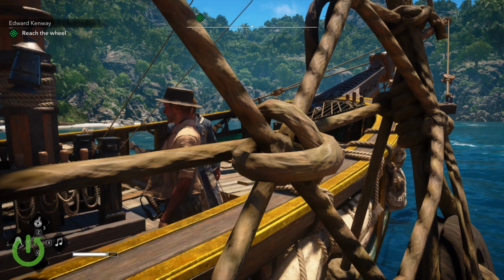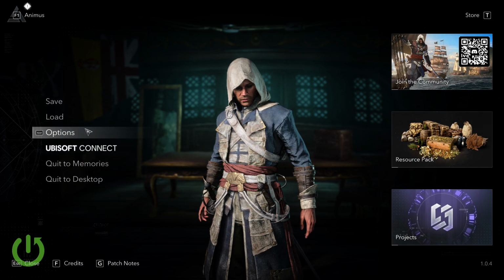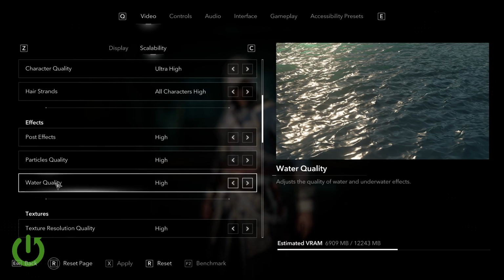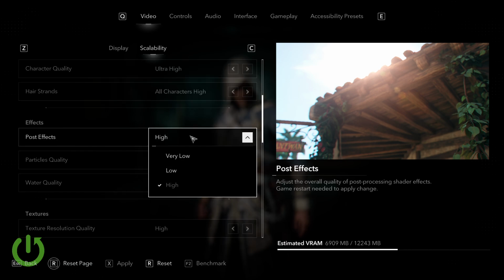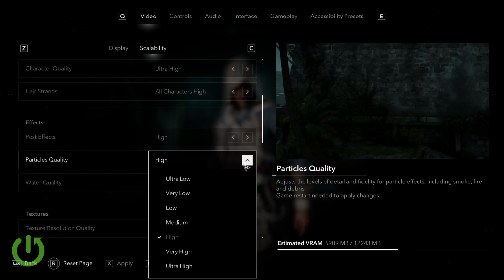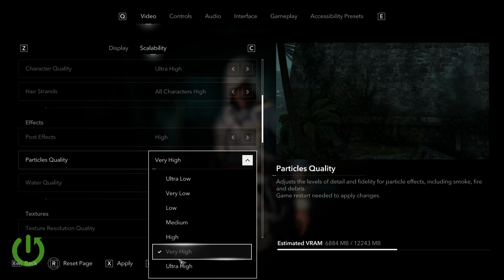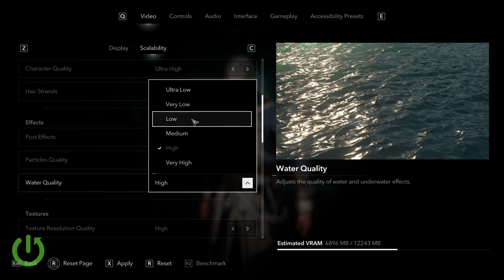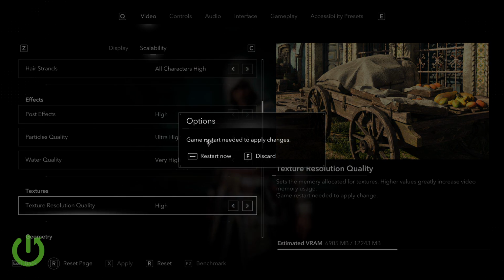Assassin's Creed Black Flag Resynced - How to Change Effects Quality Settings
In this video you will learn how to change the Effects Quality settings in Assassin's Creed Black Flag Resynced. I walk you through the exact menu path to find Post Effects Quality, Particles Quality and Water Quality in the Video tab → Scalability section, show how to pick presets like High, Ultra High or Very High, and explain the restart requirement so your changes take effect. This is useful whether you want better visuals or higher FPS on your PC.

How to change Effects Quality settings in Assassin's Creed Black Flag Resynced?
How to set Post Effects, Particles Quality and Water Quality in Assassin's Creed Black Flag Resynced?
Does Assassin's Creed Black Flag Resynced require a restart after changing effects quality?

0:00 Intro
0:08 Open menu / press Escape or controller menu
0:19 Select Options
0:24 Video tab and Scalability section
0:29 Locate Effects section (Post Effects, Particles, Water)
0:43 Post Effects Quality explained (restart needed)
1:11 Particles Quality presets and preview
1:44 Water Quality presets and selection
2:12 Apply changes and Restart game
2:34 Discard changes and Outro